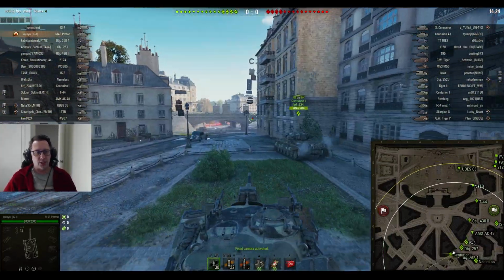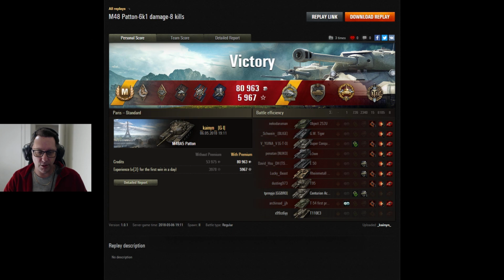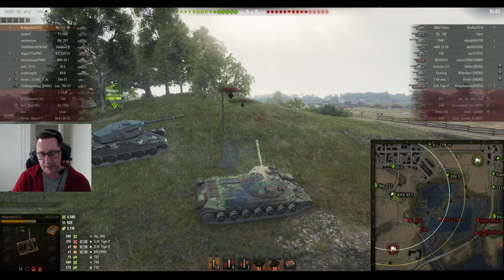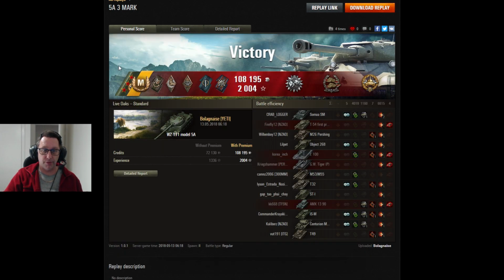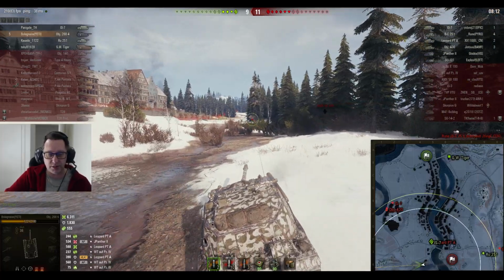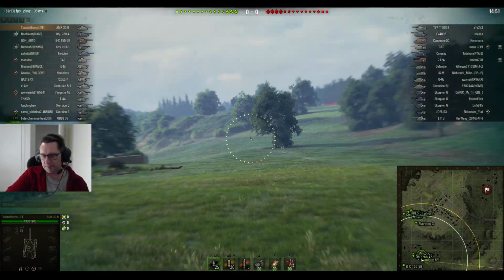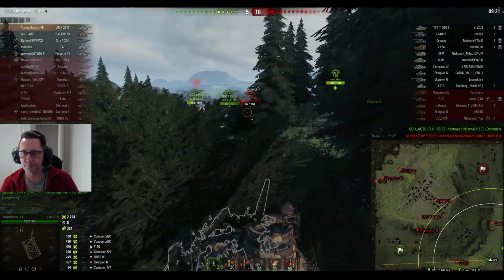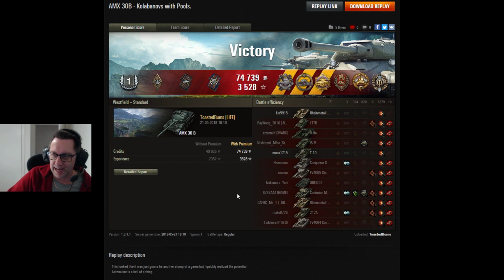World of Tanks Tier 10 EXTRAVAGANZA! M48 Patton, WZ1115A, Obj. 268v4 & AMX 30B Comeback!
It's a Tier 10 EXTRAVAGANZA!

Kainyn starts us off in the American M48 Patton on Paris - followed up by bolagnaise on his way to 3-Marking another Tank, this time the Chinese WZ 111 5A as well as another Ace on the Russian Object 268 Version 4.
Finally - Toasted Bums in the French AMX 30B against all the odds - it's worth the wait folks, check out his Ace on Westfield!

World of Tanks 1.0.1

My System
16GB RAM
2x Samsung SSD 850 EVO 500 + 250GB

GETONBOARDSTEWIEJP

Rewards with:
500 Gold
3 Days WOT Premium Plus
100k credits

MY STUFF:

i7 9700k
64 GB Crucial Ballistic RAM
2nd Cam - MOKOSE
WALI Monitor Arms
Elgato Streamdeck